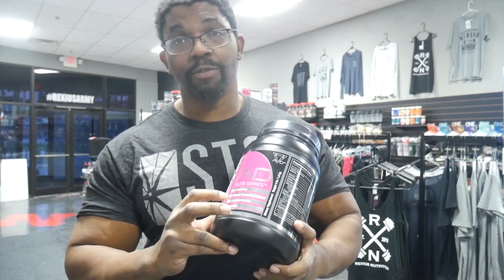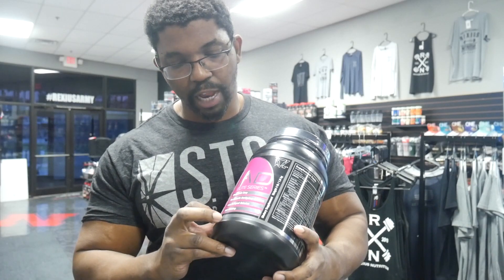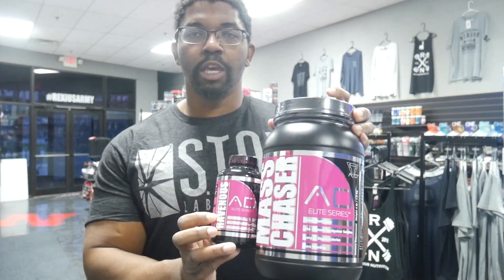Rexius Nutrition Product Library: Project AD Mass Stack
We are staring winter right in the face and that means packing on the mass. Two products from Project AD can help you put on some good mass, while keeping your digestion in check!